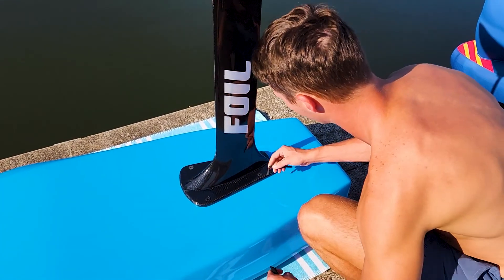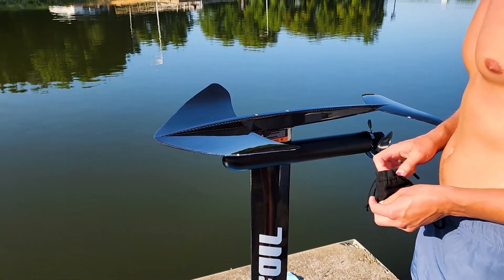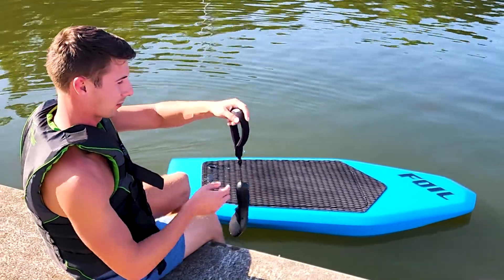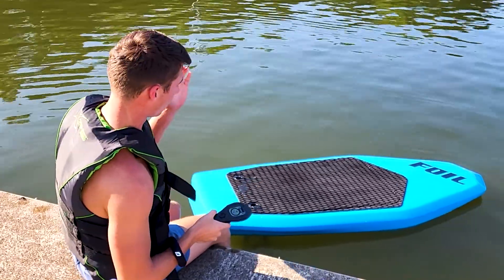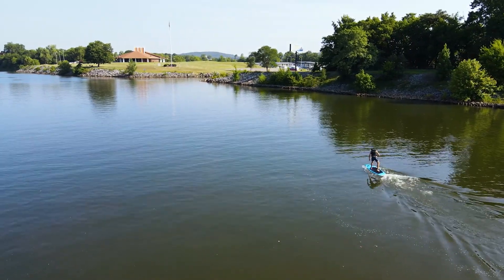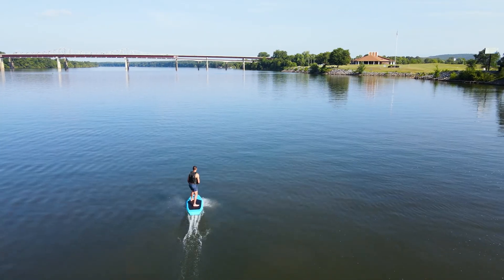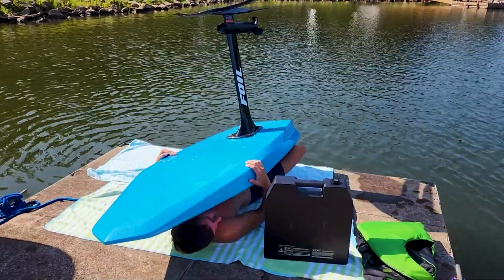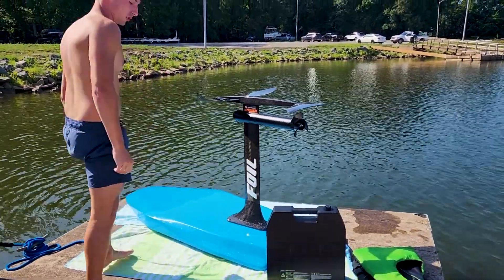Launching and Learning to eFoil | GetFoil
A little update on how I launch my eFoil and my progress so far on my second time out.